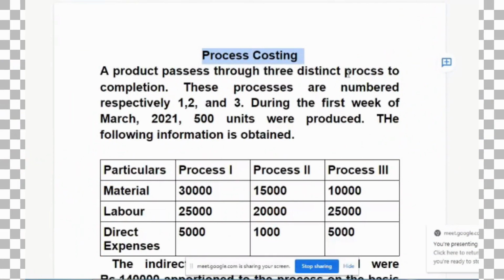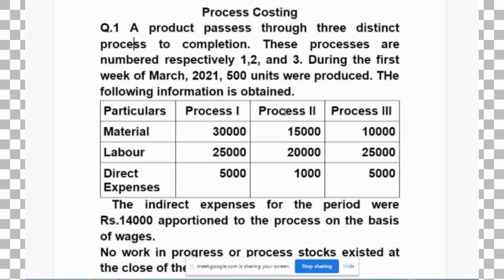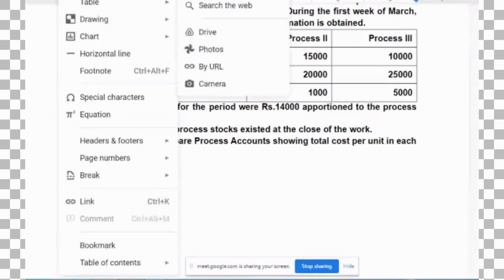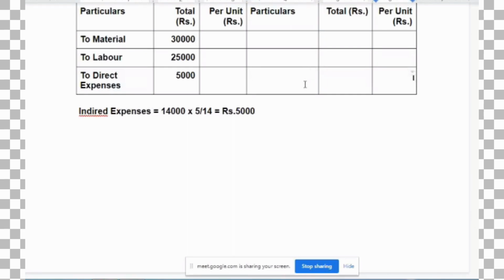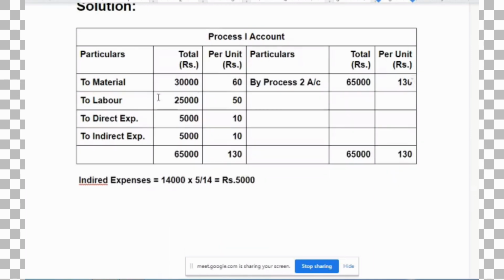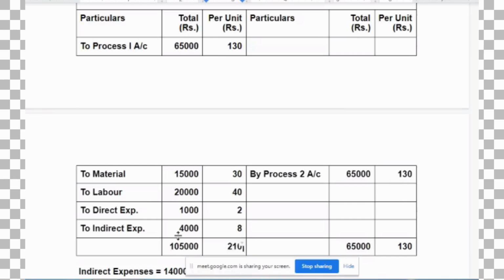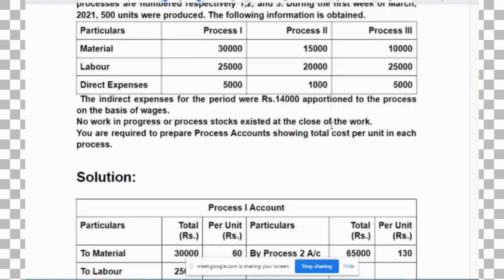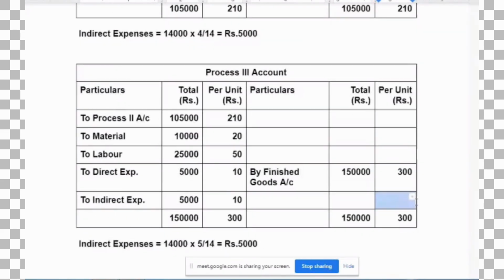PROCESS COSTING BASICS (પ્રકિયા પડતર પદ્ધતિ )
This video includes solution of basic example of process costing useful for Final year B.Com and other commerce studetns. B.Com sem 5 cost and financial accounting, Cost Accounting.